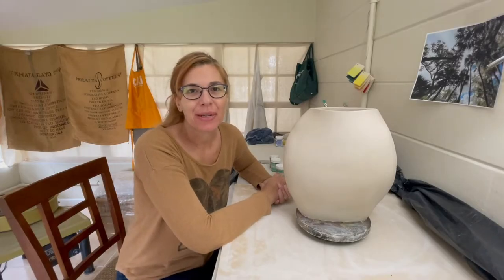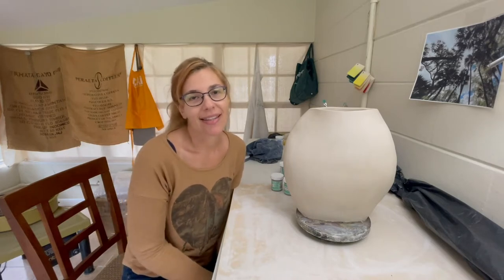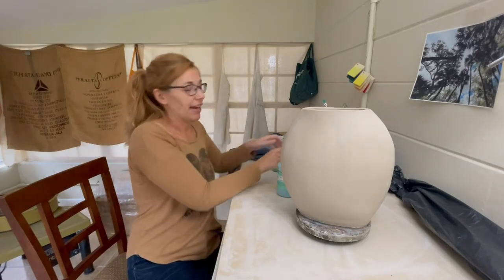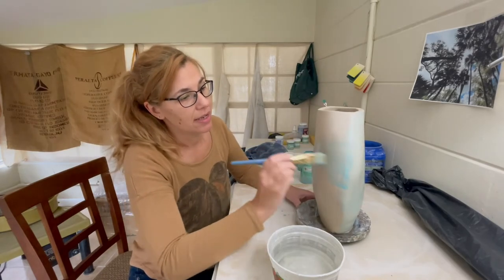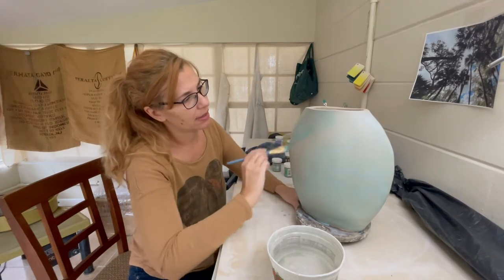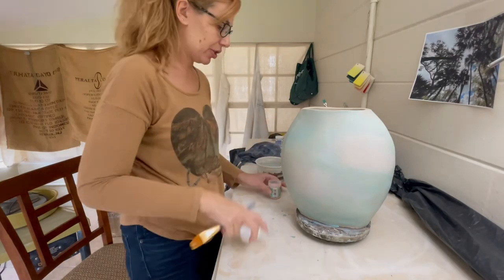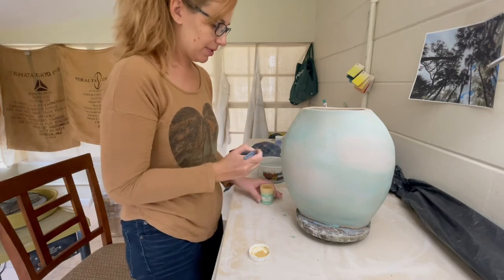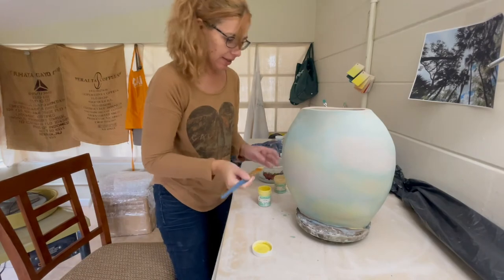Episode 1 – Blending Underglaze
In this video, I walk you through the process of blending underglaze colors together.